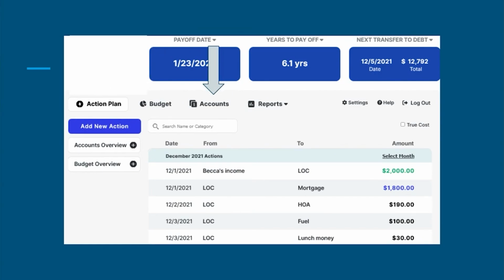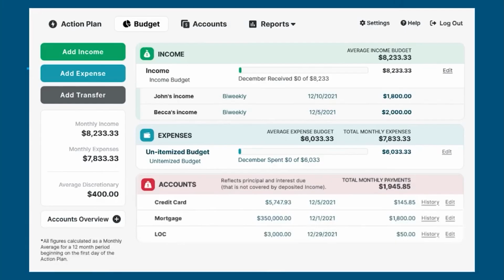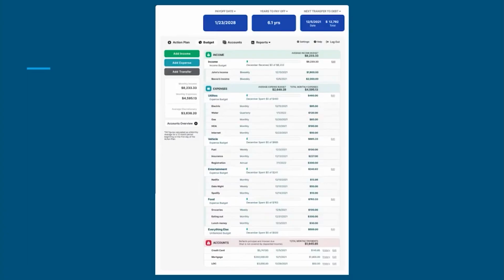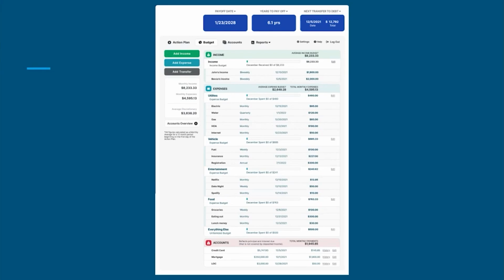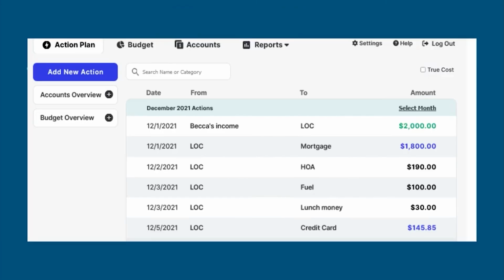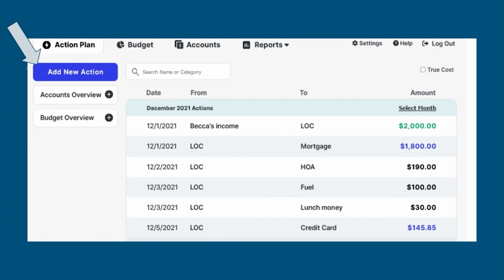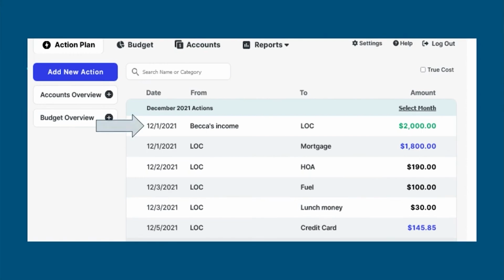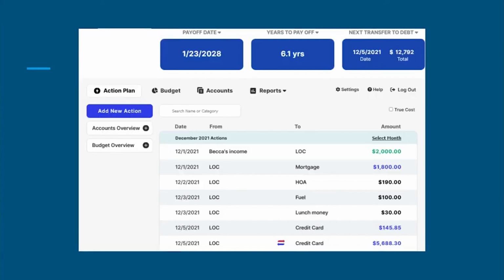Velocity Banking Method with the Money Max Account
This video walks you through the Line of Credit Method. It's a powerful strategy for accelerating debt payoff using your existing income and smart software. You’ll learn how to set up your accounts, build your budget, and create a real-time action plan that reflects your actual financial life.

The program helps you understand when and how to use a line of credit to make principal-only payments that reduce your debt faster. It’s not about guessing or budgeting harder. It’s about giving your money a strategy.

Once your accounts and budget are set up, the software builds a personalized action plan and updates automatically as you follow through in real life. With a clear plan and the right tools, you can take real control over your debt.